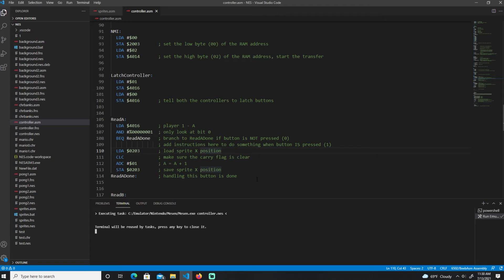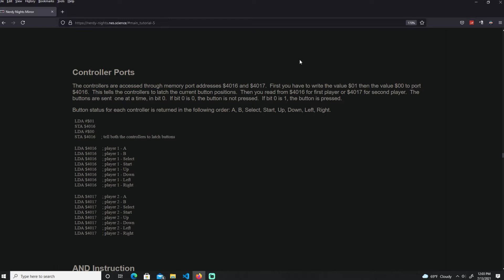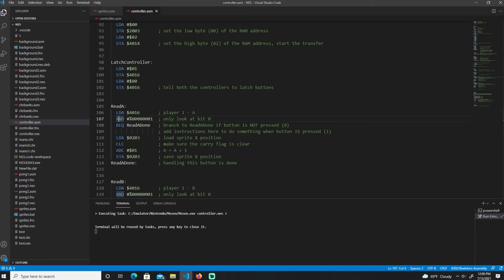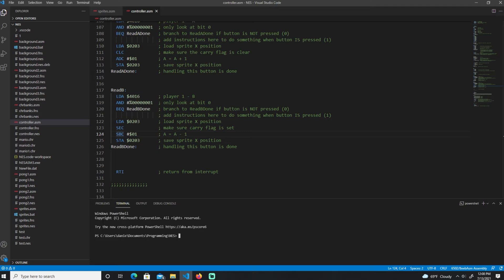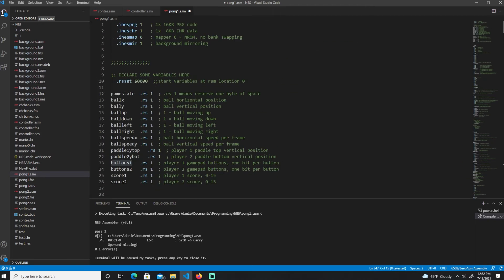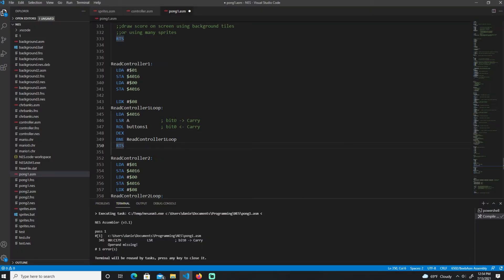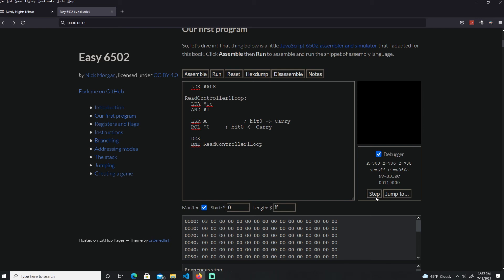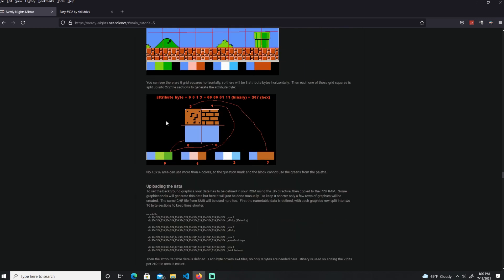NES Programming: Video 7 - Controllers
In this video, We'll be learning how to read the inputs from the NES controllers, the defaults one, and how a better way to use the inputs for our games,

Time Stamps / Chapters:
0:00 Start
1:00 Latch the Inputs
2:25 Reading Inputs
3:51 Going over the code
7:27 Showing Input on Emulator
8:52 Better Inputs
12:51 Re-demonstrating the code
17:11 Next video